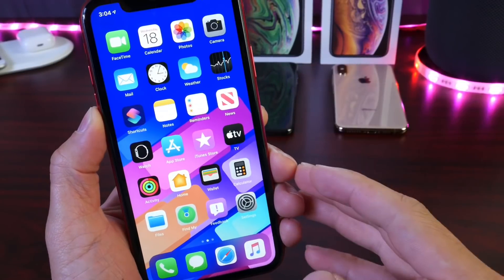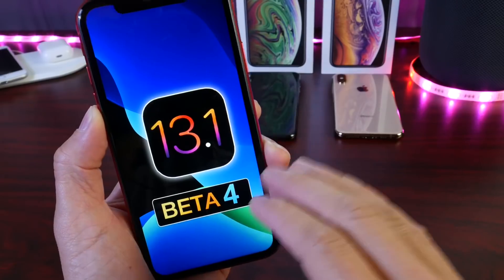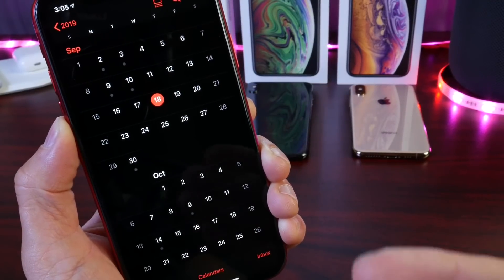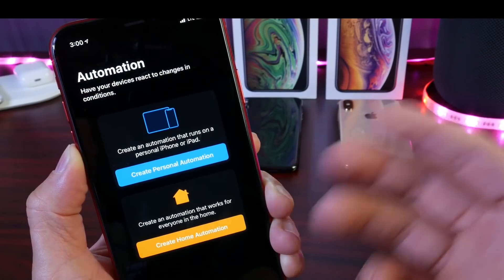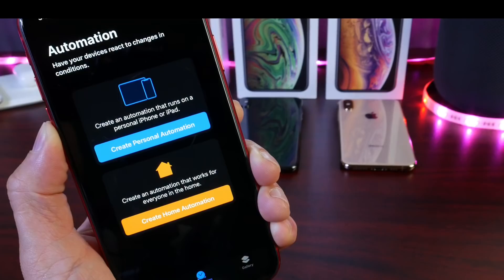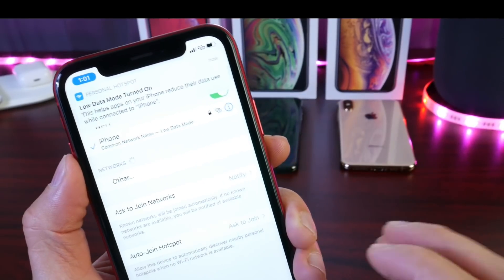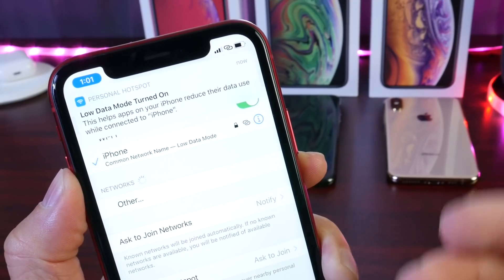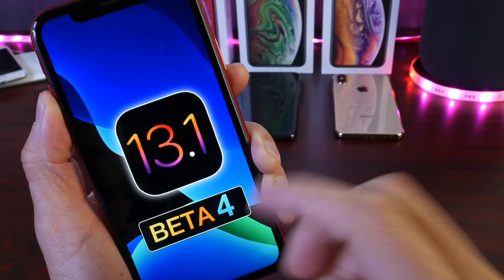iOS 13.1 Beta 4 Released - Developer & Public beta, What’s New ?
iOS 13.1 Developer & Public Beta 4 released by apple Today